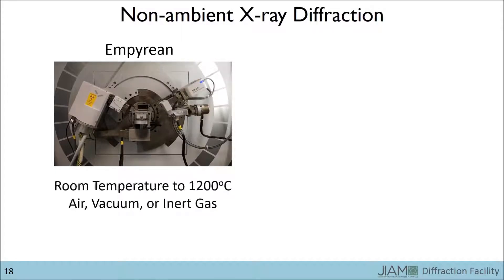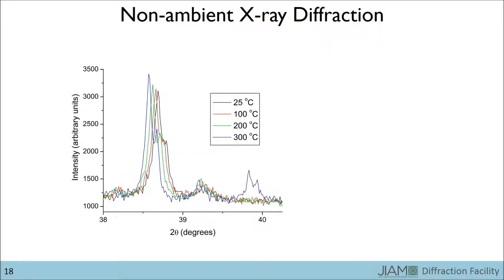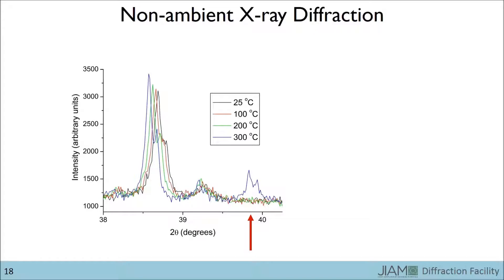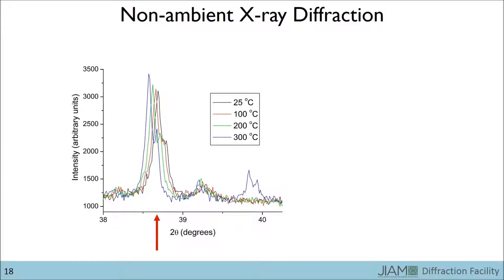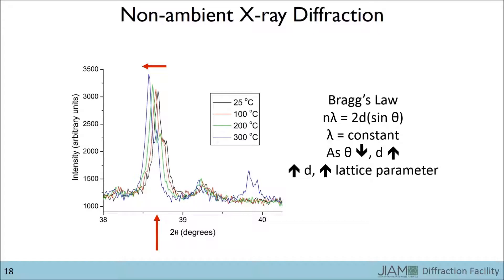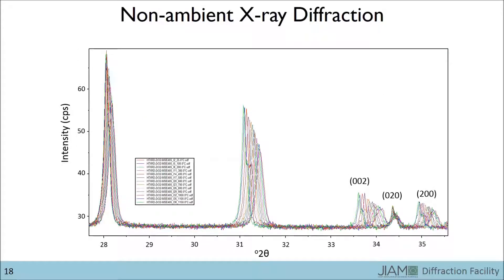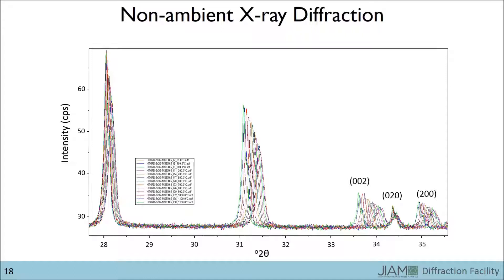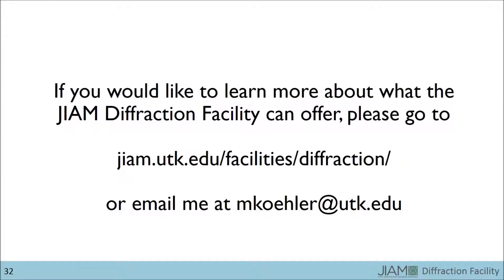High Temperature In Situ XRD - Equilibrium Experiment - JIAM Diffraction Facility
Equilibrium experiments are great for determining phase transitions, lattice parameters/thermal expansion, and changes in crystallite size and microstrain.

If you would like more information about the Diffraction Facility or have samples that you would like tested, please visit JIAMdiffraction.com